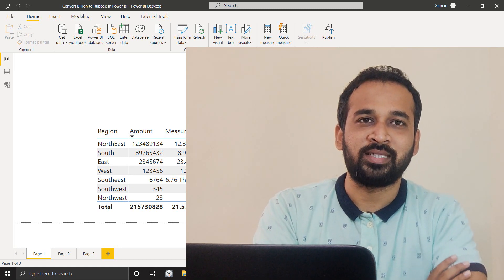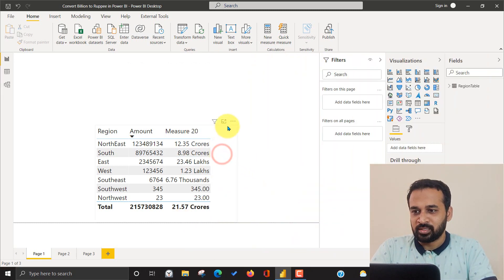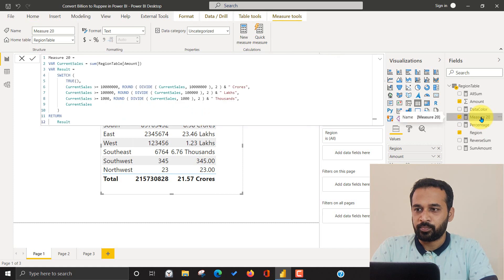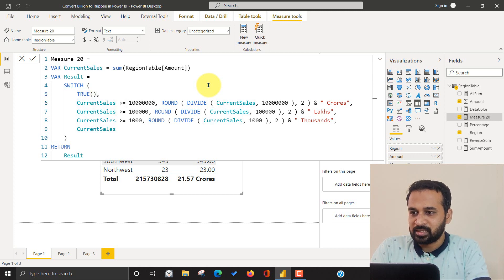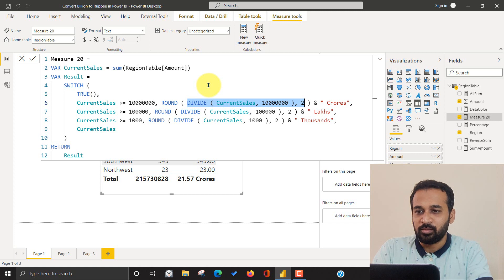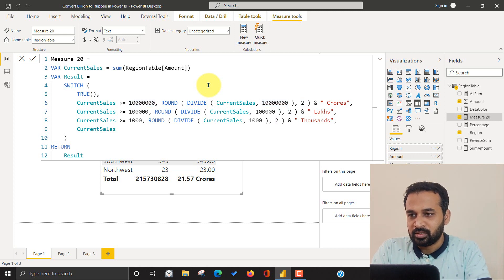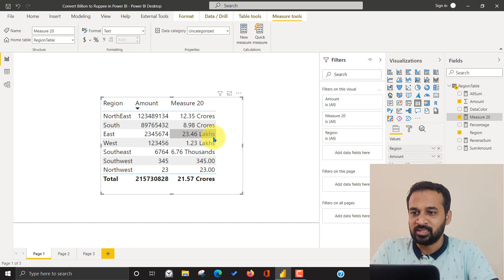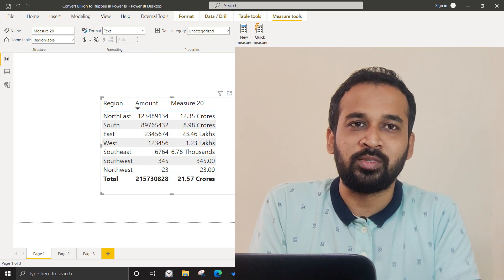Convert Billion to Rupees in Power BI by TAIK18 (14-45) Power BI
Most people ask for this requirement easy way to convert Billion to Rupees in Power BI

source Microsoft